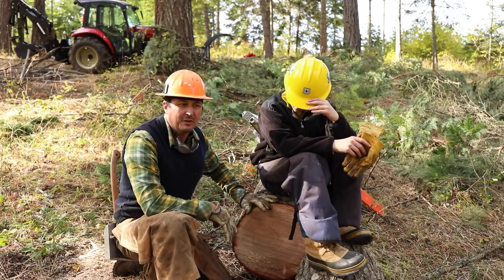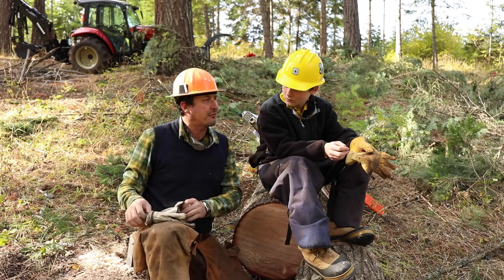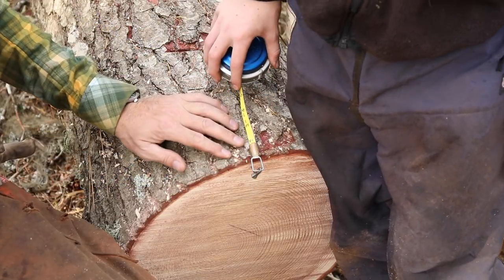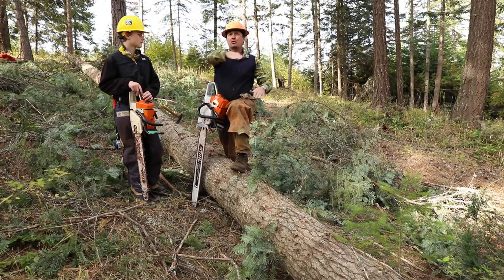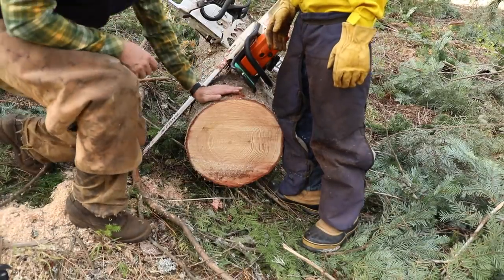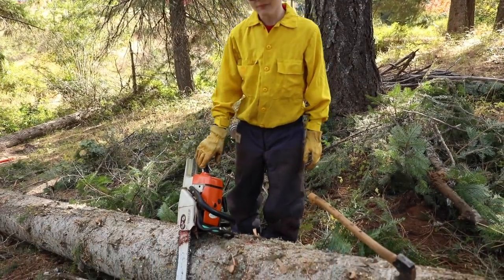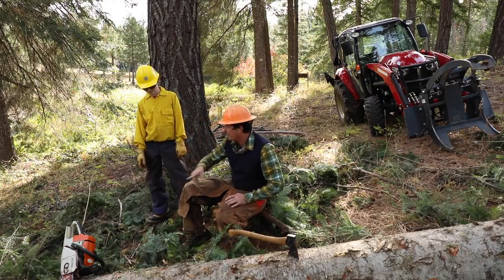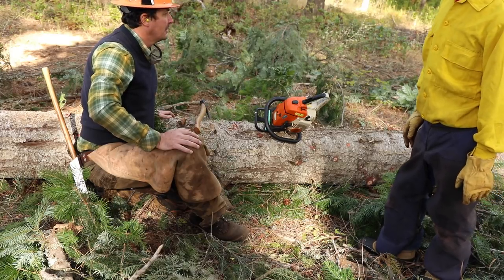How To Work With Chainsaws Tutorial